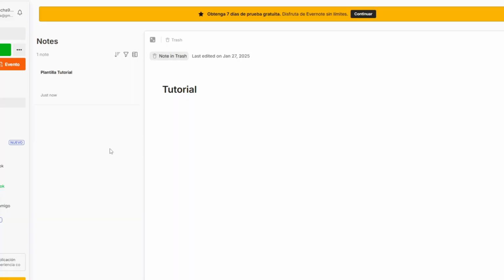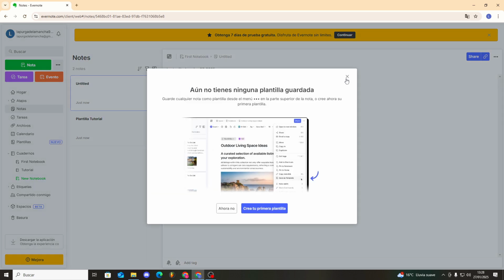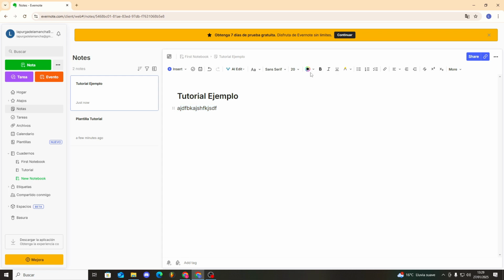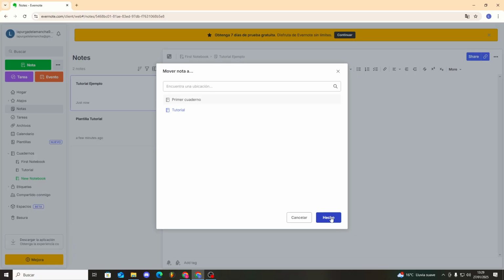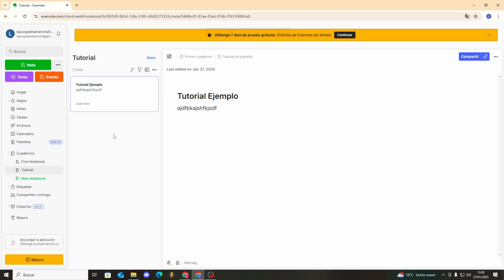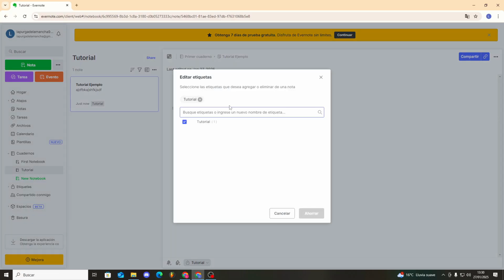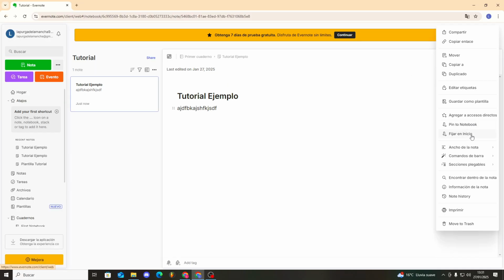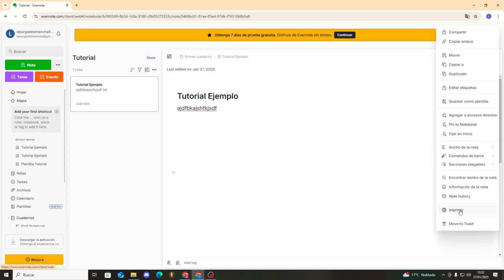How to CREATE and ORGANIZE NOTES - EVERNOTE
Learn to create and organize notes in Evernote efficiently. Discover how to use tags, notebooks, and advanced features to keep your ideas and projects well-structured. 👍